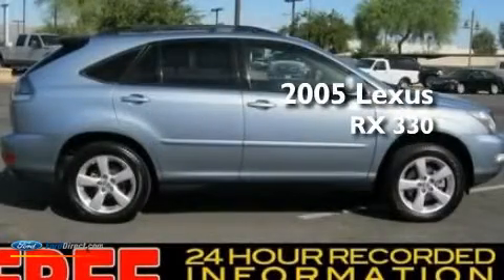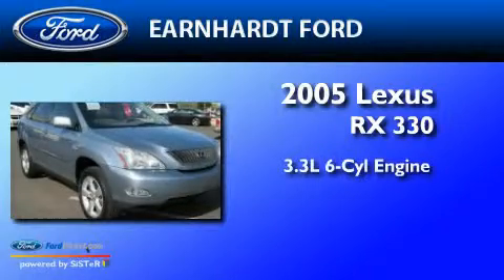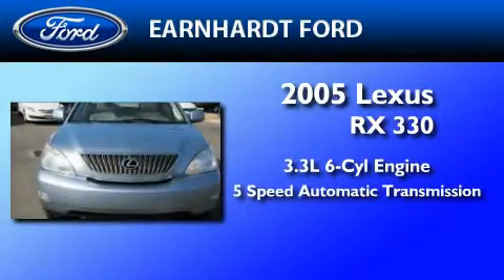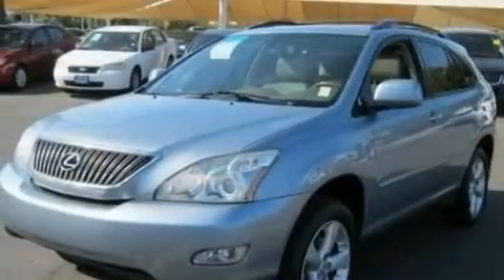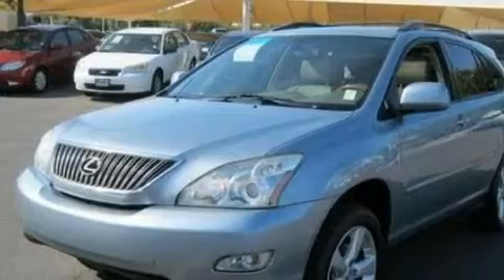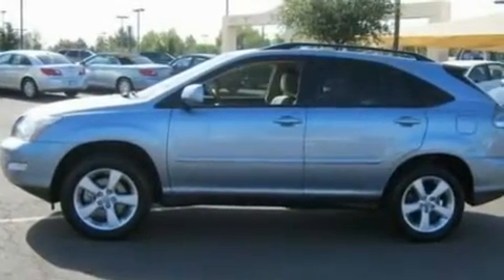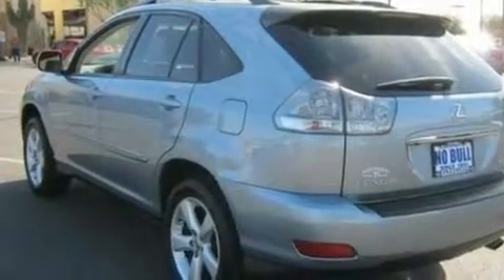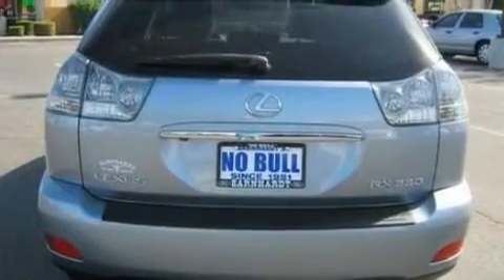2005 LEXUS RX 330 AZ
Year : 2005

 Make : LEXUS

 Model : RX 330

 Engine : 3.3L V6

 Trans . : AUTO 5SPD

 Exterior : BLUE

 Miles : 100,825

 Interior : BEIGE

 Earnhardt Ford

 7300 West Orchid Lane

 Used 2005 LEXUS RX 330  AZ